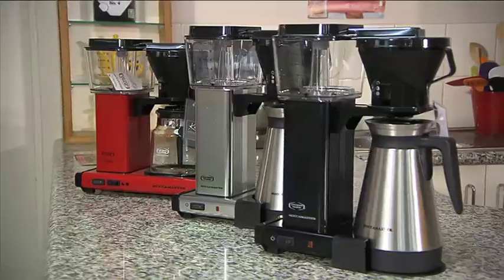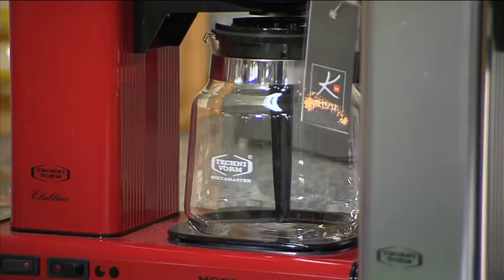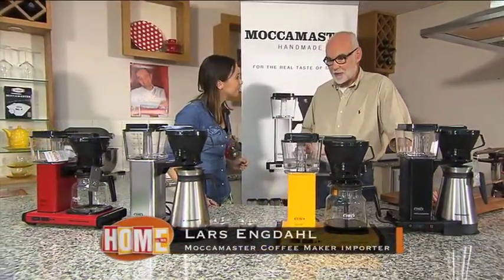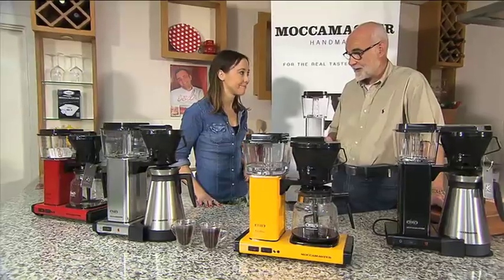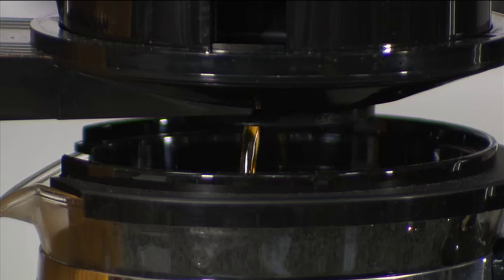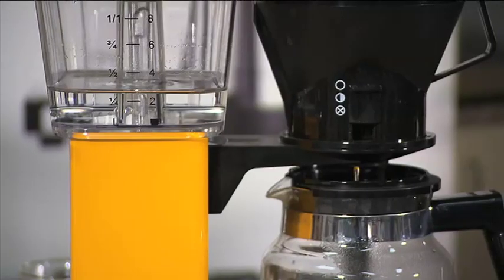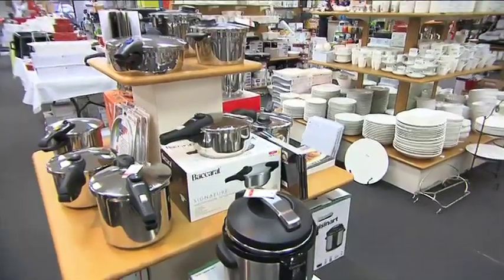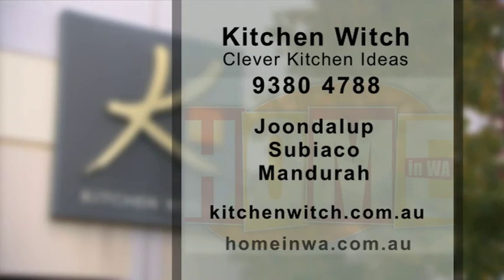Kitchen Witch - Moccamaster Ep6 460